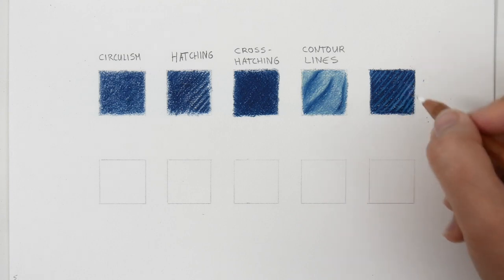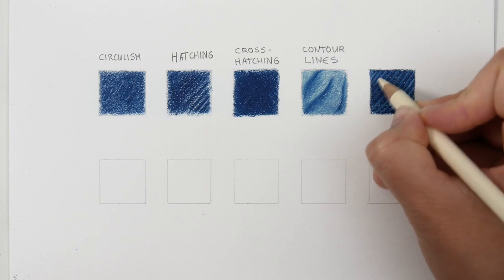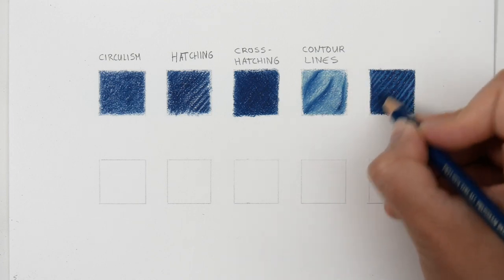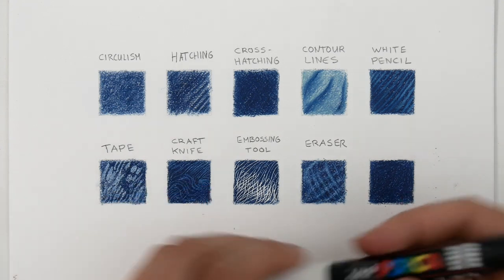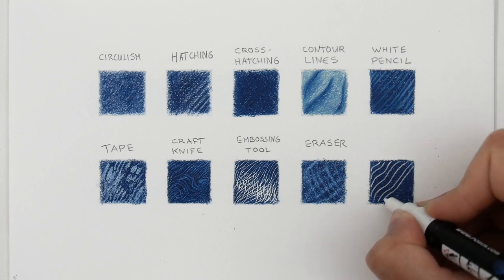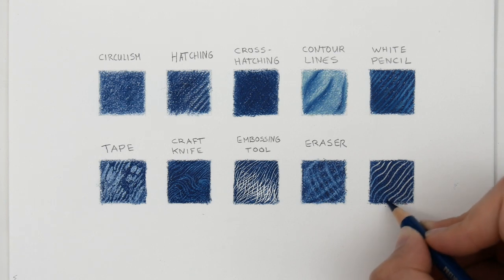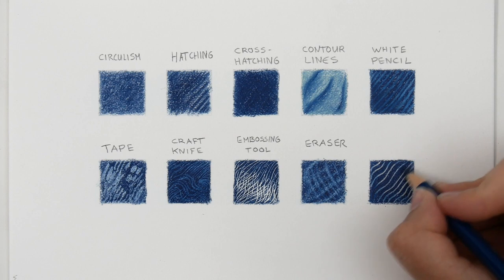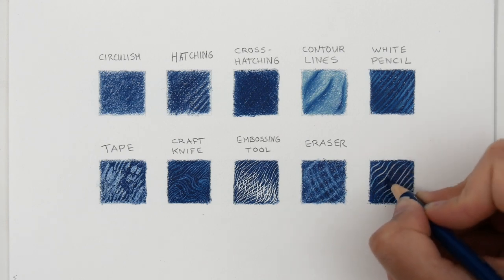10 Coloring Techniques to create texture with colored pencils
Everything you draw has some kind of texture. You will need to use different coloring techniques to create something you can normally feel.
Creating texture in your drawing will make it look more realistic.

In this video, I will go over 10 different coloring techniques that will help you create texture in your drawings.

❯ Step by step Art Tutorials and more in the Artistic Journey Membership

MATERIALS:
Bristol Vellum paper
Faber-Castell polychromos
Craft Knife
Mechanical pencil
Pencil Eraser
White marker

Dayon - Ribbon Of Silk (Instrumental Version), Johannes Bornlof - Beauty Lives in Me (Instrumental Version), Loving Caliber - Why I Try (Instrumental Version)